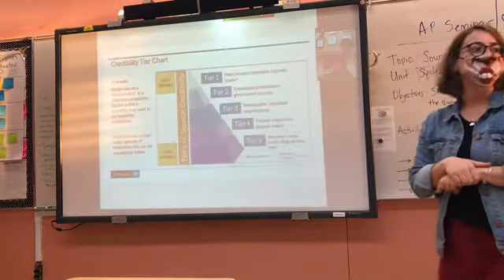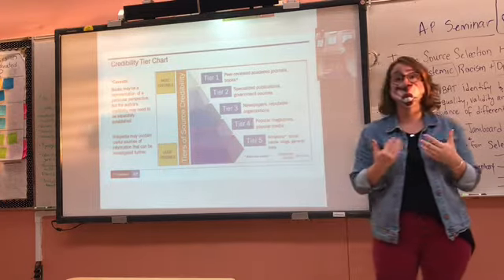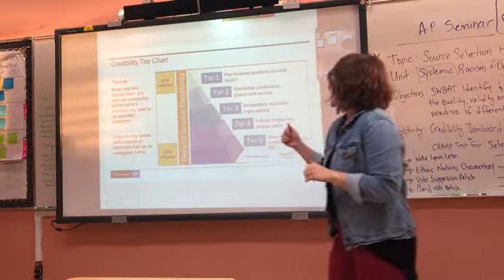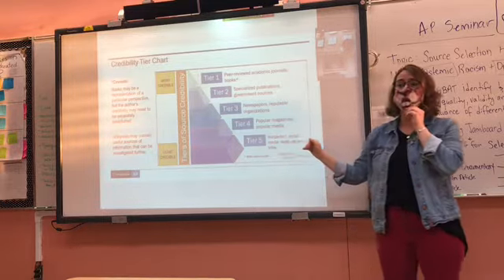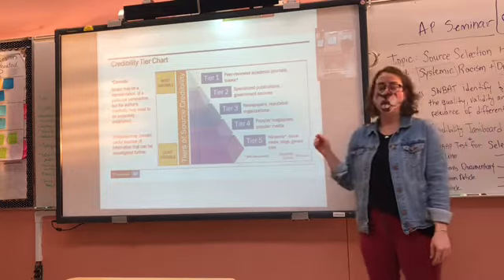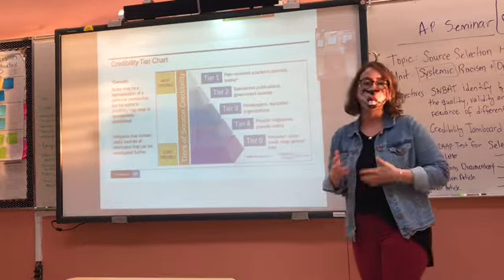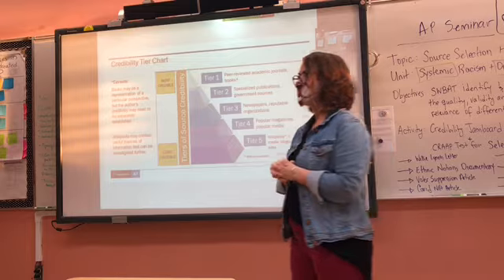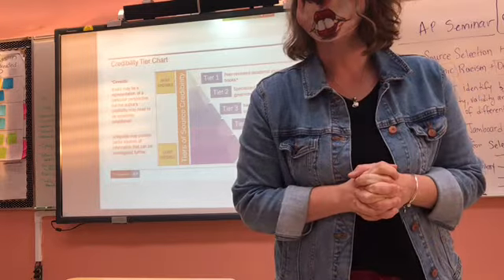Credibility lecture part 1